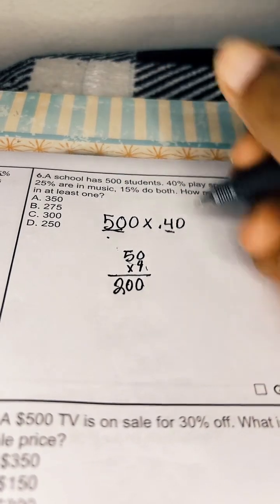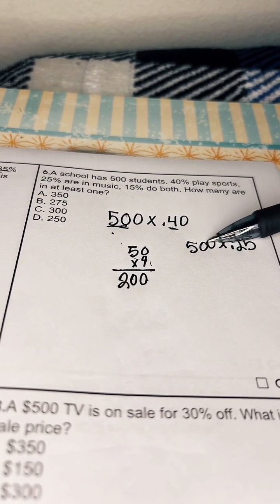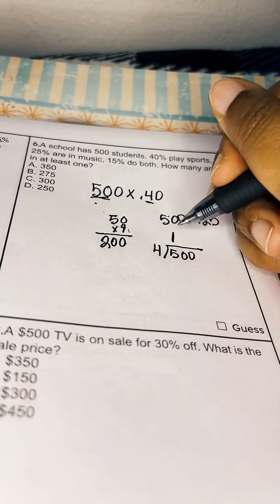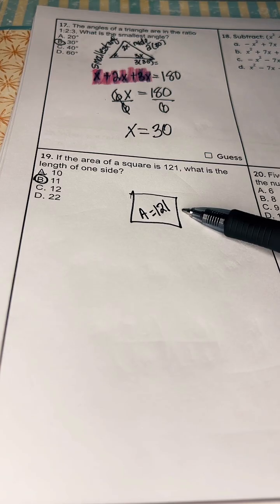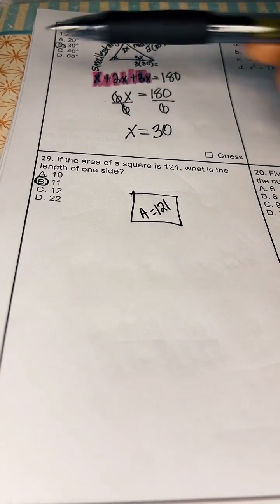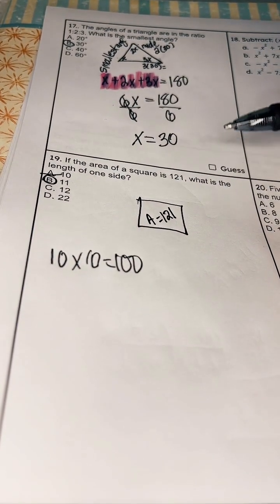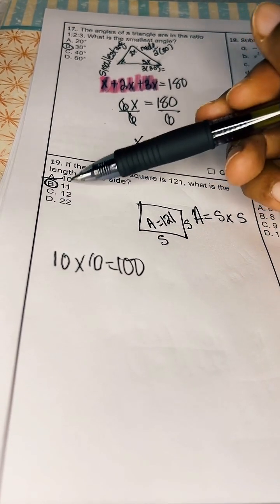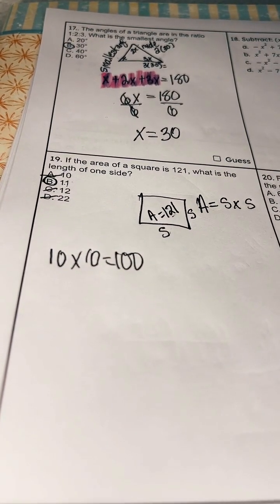TSI Math Practice | Master Percents for the Texas Success Initiative Exam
Percents are everywhere on the TSI Math test—from word problems to real-life applications. In this practice session, we’ll break down percent problems step-by-step so you can solve them quickly and accurately.
What you’ll learn:

Solving for part, whole, or percent in word problems
Percent increase & decrease problems
Converting between fractions, decimals, and percents
Test-day tips to avoid common mistakes

This session is perfect for TSI test-takers who want to strengthen their percent skills and boost their placement scores.